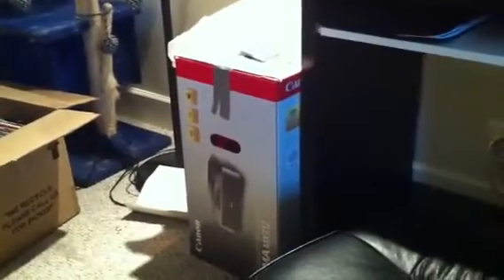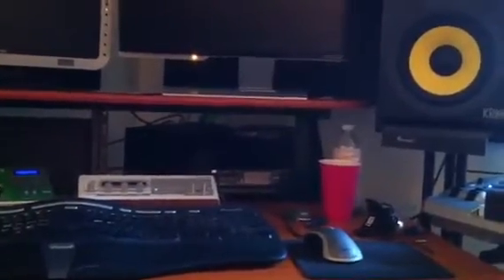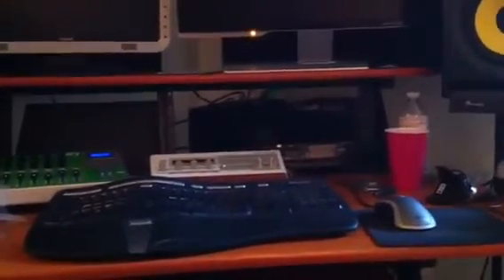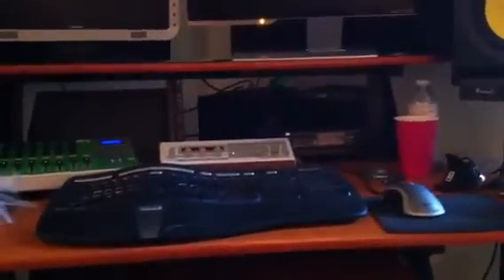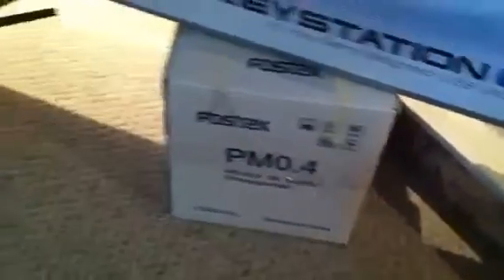Mic, Studio Move, Channel & Cold Update